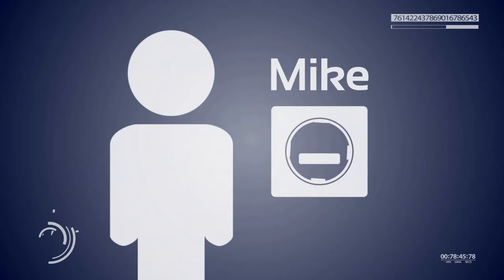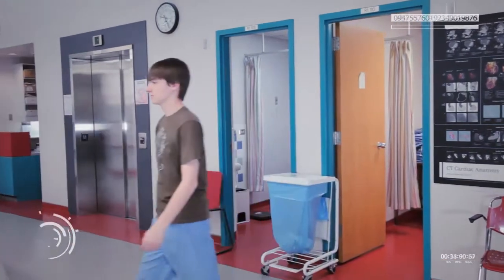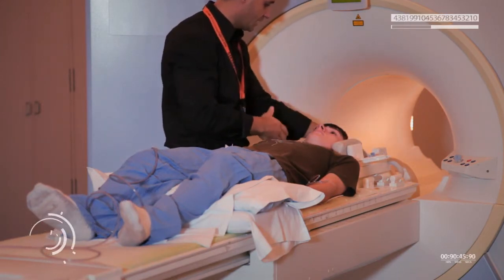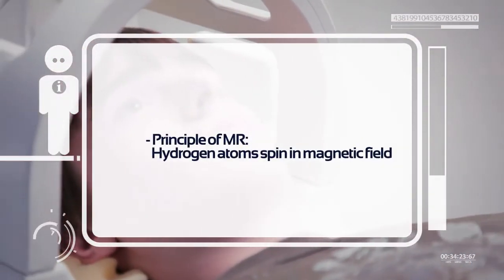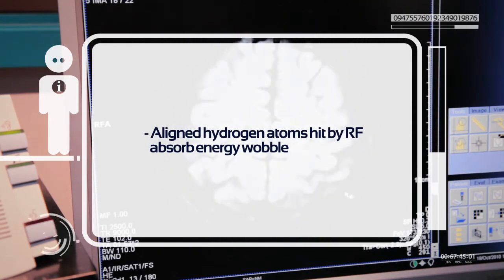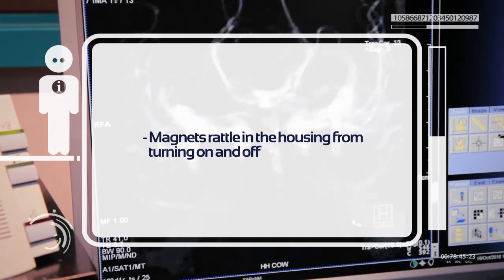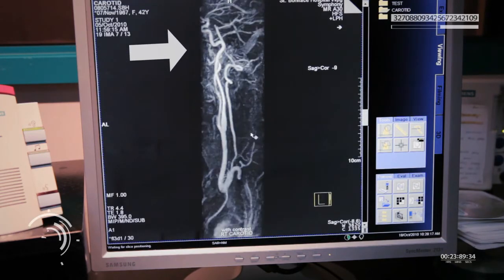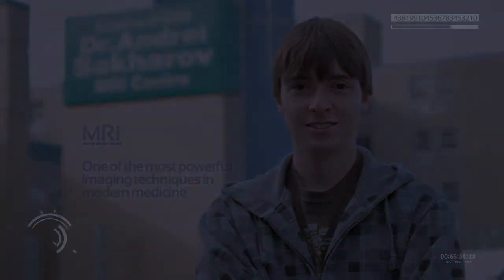Health and Physics - Magnetic Resonance Imaging (MRI)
CT | Linac | PET | MRI | X-ray | Ultrasound

A Video Resource for Grade 12 Manitoba Physics Topic 4.1: Medical Physics

This video series is an audio-visual resource for “Health and Physics: A Grade 12 Manitoba Resource for Health and Radiation Physics” which is available

Produced by the St. Boniface Hospital Albrechtsen Research Centre in partnership with Manitoba Education and the Manitoba Division of the Canadian Cancer Society, these six videos explore medical imaging in various medical facilities throughout Winnipeg. Manitoba students describe their experiences with diagnostic imaging techniques used in the identification and treatment of various cancers and other diseases. These videos describe the use of ionizing and non-ionizing radiation in imaging and treatment options and include engaging visuals that describe the safe and necessary applications of medical physics to Grade 12 students. It should be noted that the student actors in these videos were ‘mock’ patients and did not have these machines run on them due to the use of ionizing radiation in some of the techniques. With the exception of the ultrasound video, imaging data shown in these videos are from actual patients, not our students.

Manitoba students and their families are encouraged by the early detection and improved outcomes for cancer patients. Science education in the field of medical physics contributes to a wider understanding of cancer research, diagnosis and treatment. With this knowledge, we hope to improve students’ awareness of the healthcare system as well as increase their technical knowledge related to diagnostic and treatment technologies.